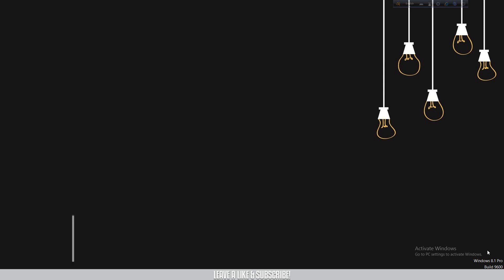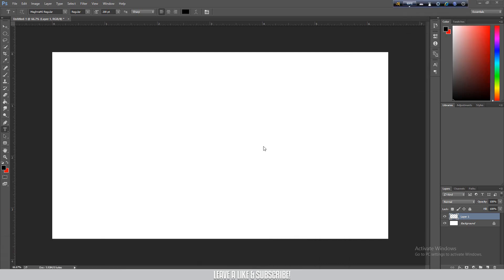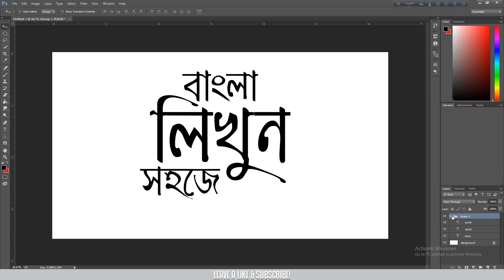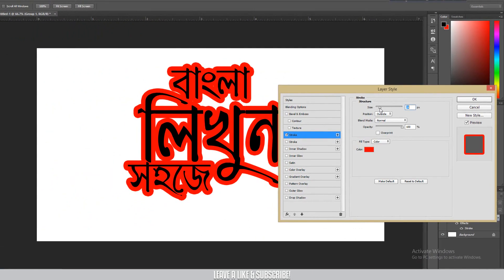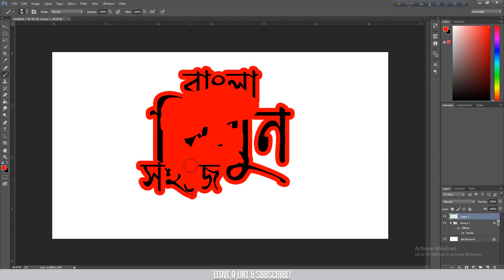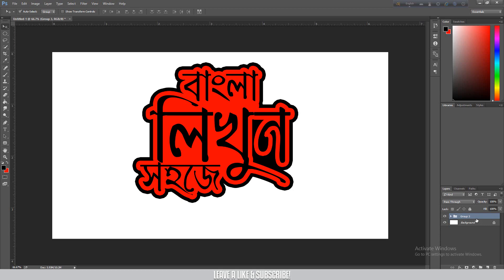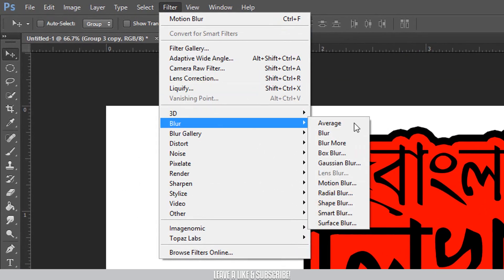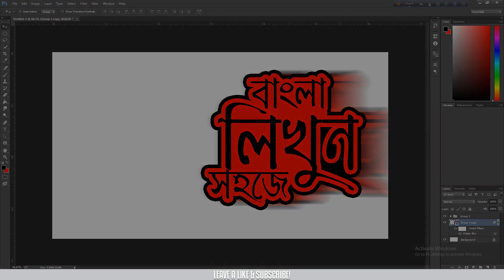How to Create COOL text effects in Photoshop! | Bangla Tutorial | Photoshop CC 2017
In this Video, I'll show you how you can "Create COOL Text Effects with Photoshop." Many people have problems when it comes to "text Effects" or to make their texts interesting! This video on "Text Effects" will help you immensely! Watch it till the very end!